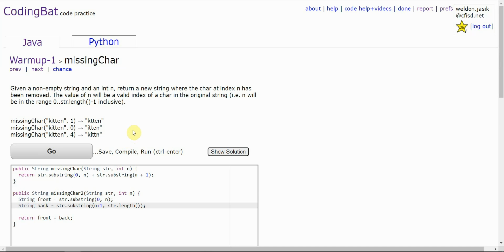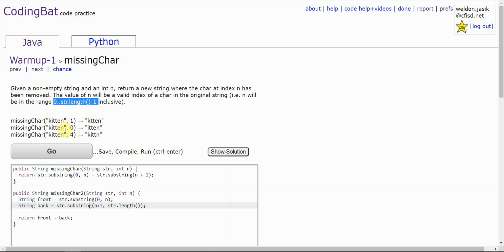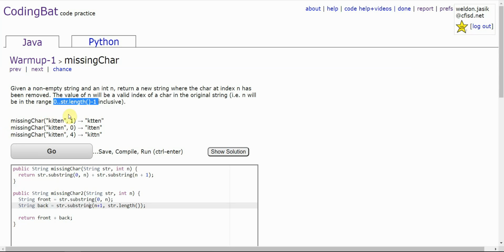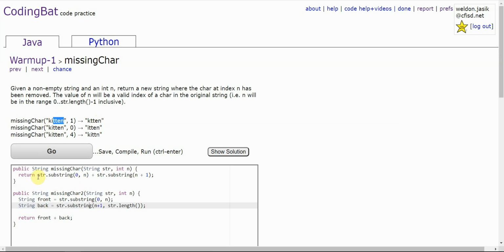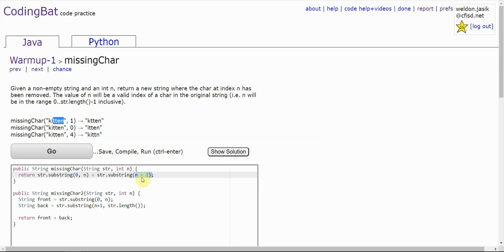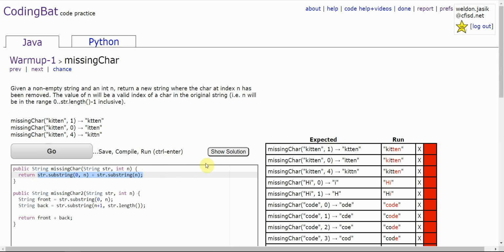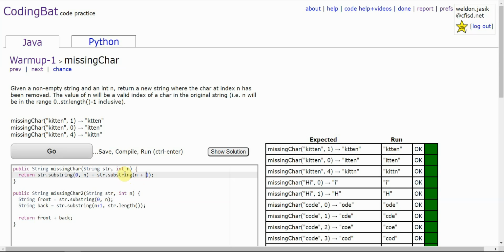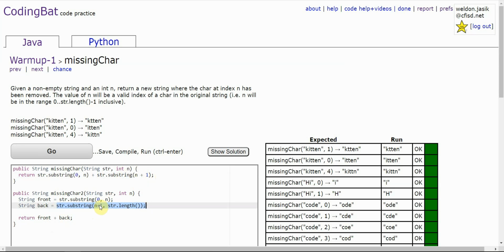CodingBat WarmUp1 missingChar